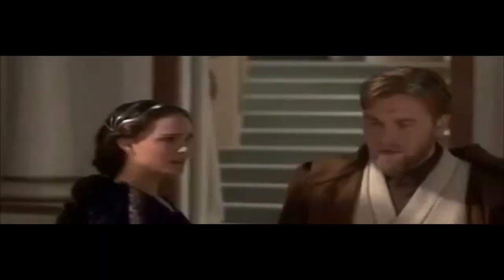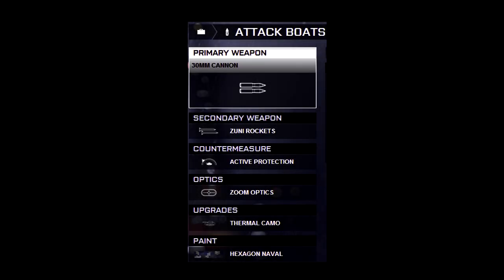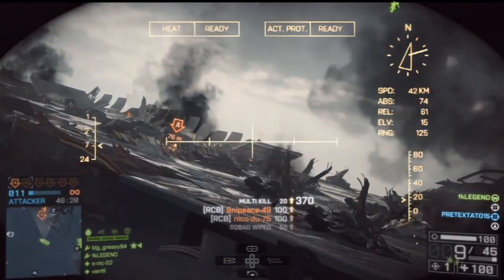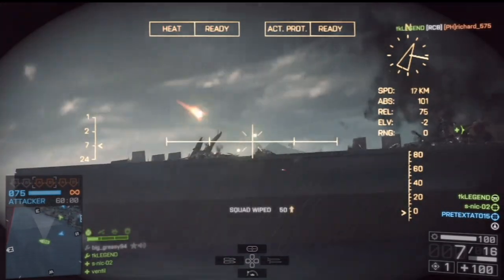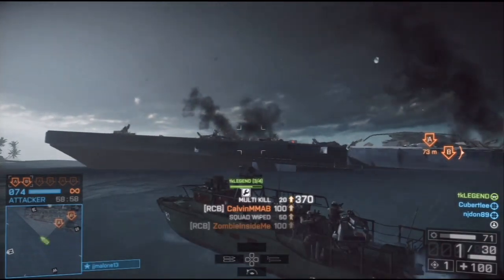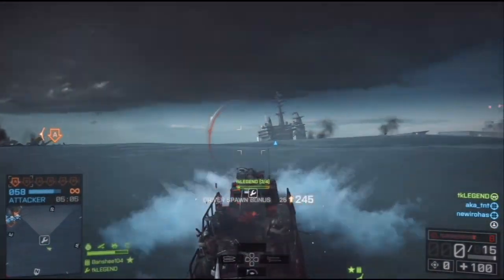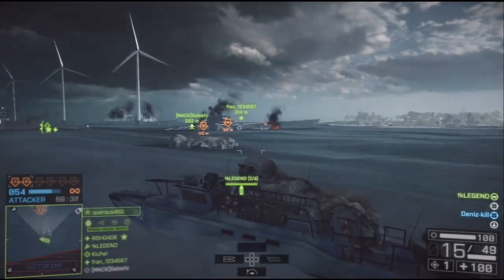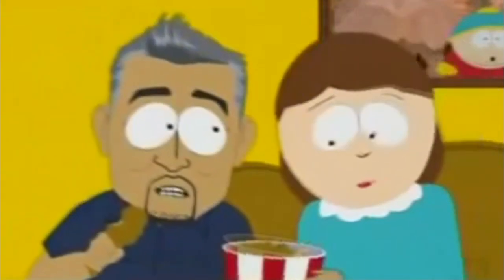tkLEGEND's BF4 Attack Boat tips and tricks PART 1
Long Time no see people!
Sorry for not uploading anything the last couple of months, maby years?
ANYWAY I've decided to now really start this channel!
Hope you guys like this commentary/tips and tricks/ whatever this may be video.

AND YES THIS IS STILL ON THE PS3.

-I've got full rights to use the background music in this video.